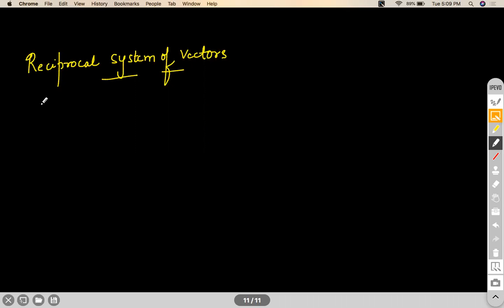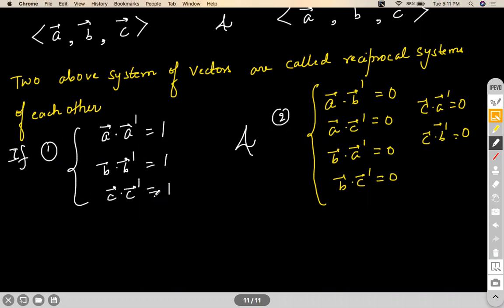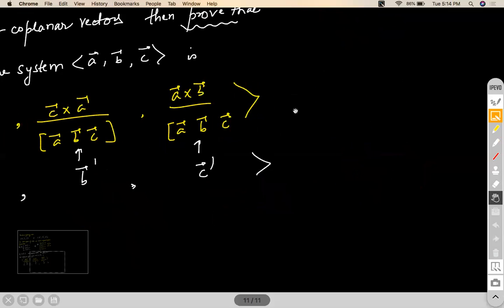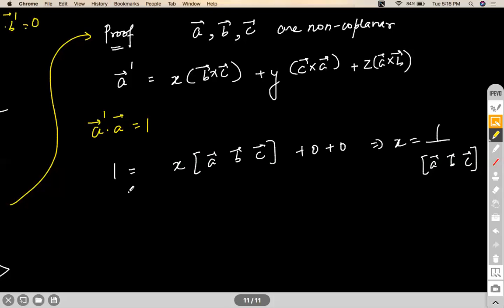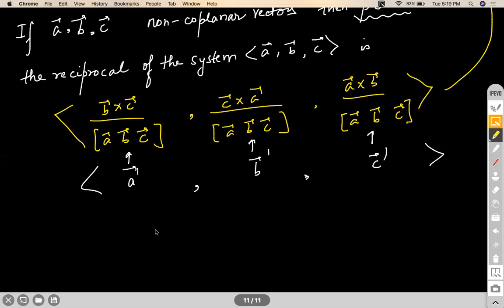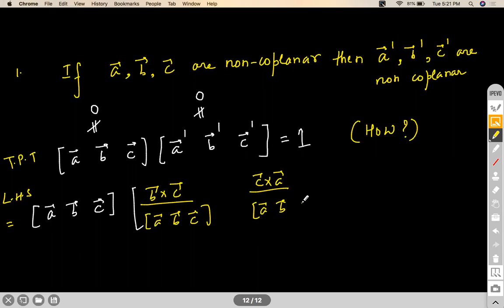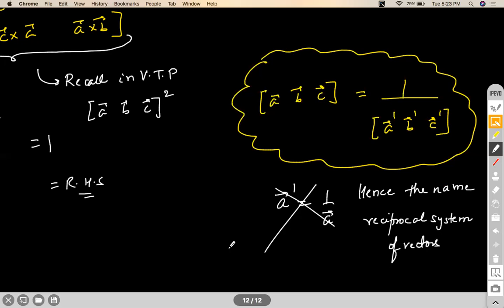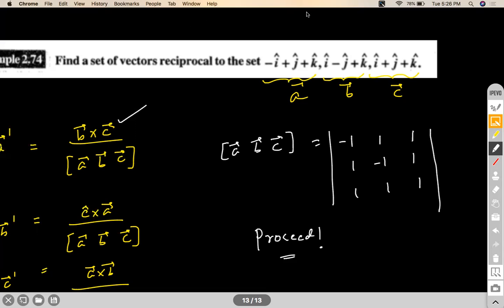VECTORS - RECIPROCAL SYSTEM OF VECTORS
RECIPROCAL SYSTEM OF VECTORS
Chapter : VECTORS & 3 D GEOMETRY
Grade: XII
Author: AKHIL KUMAR